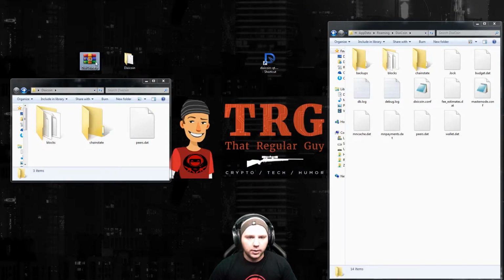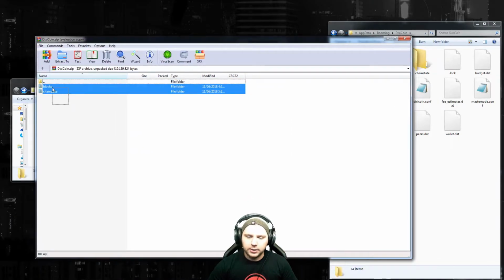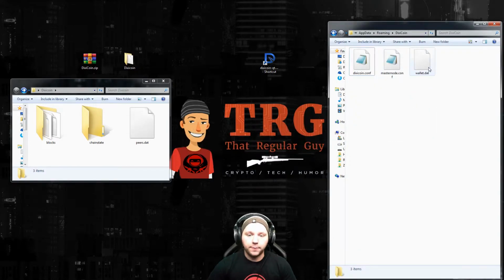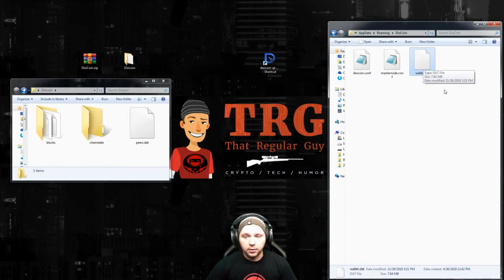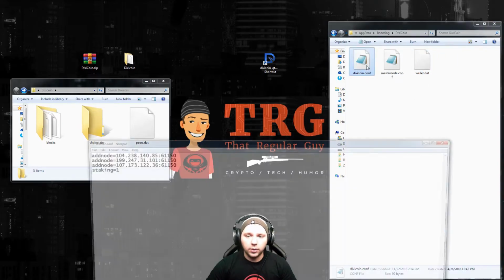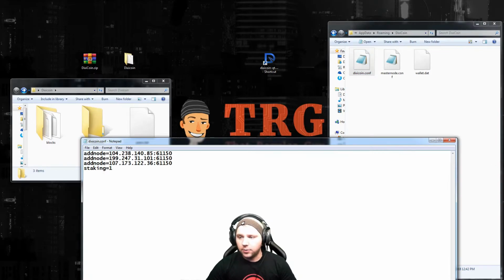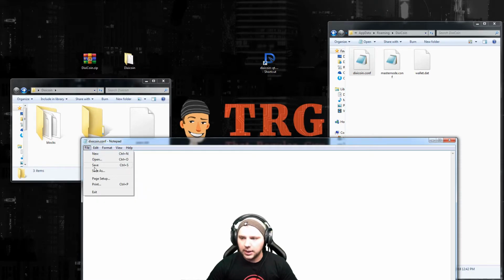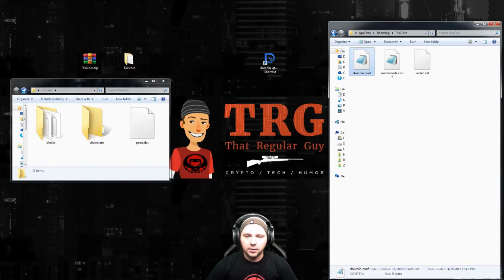How To Fix Your Dixicoin Wallet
I this video I will quickly show you how to synchronize your Dixicoin Wallet correctly! It's about time right?

Get ready for some more games on the marketplace and some more livestreaming!

If you have any questions or concerns please let me know!

✓ RECORDING EQUIPMENT:
› Web Cam
› Home Mic
› Green Screen Stand
› Green Screen Backdrop

✓ SHILLING:
› Buying on Amazon? Support TRG while you shop!
› TRG Crypto is a participant in the Amazon Services LLC Associates Program, an affiliate advertising program designed to provide a means for sites to earn advertising fees by advertising and linking to amazon.com.

› Bitcoin: 1NySBTD21BnoQ7DVDPbRL8sGH8NWEMneEc
› Bitcoin Cash: 1NySBTD21BnoQ7DVDPbRL8sGH8NWEMneEc
› Dash: XrD1beUEeksqtPnnCfZ56tmuQHPb31m37Y
› Ethereum: 0xe3d4db936da86c19dfd3e4d81354b415979f2083
› Ethereum classic: 0xe3d4db936da86c19dfd3e4d81354b415979f2083
› Litecoin: LYyxTqEJqaexxHVr85xkhkAFfT93rdWEys
› Verge: DKs6L8aQ3TGEdDhS1ng5Ftuxan2AmV2hbS
› Zcash: t1cXDv4W3KpLNGuSrXsbd1wP1afW3FaCUkJ
› Dixicoin: DGkbNARXcY95fNArpDu1x8bABMXqoxC2na